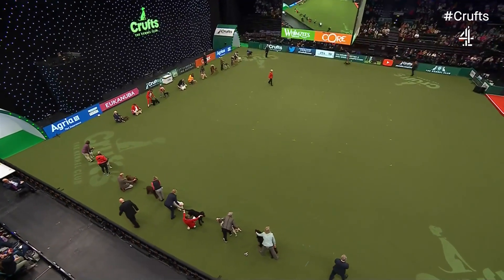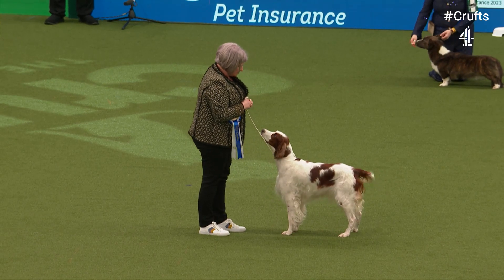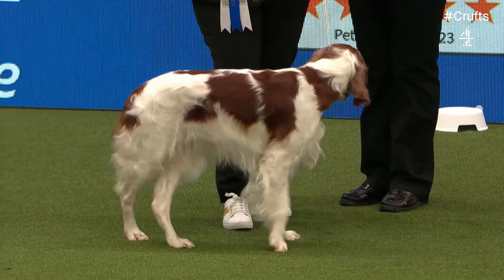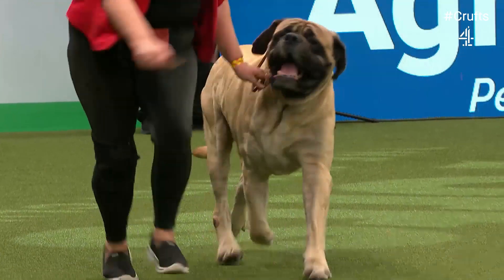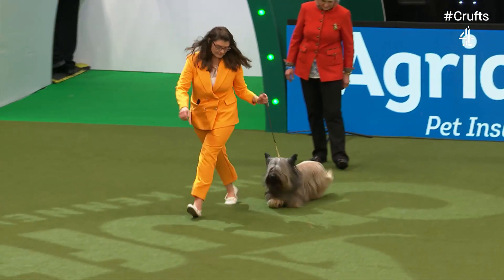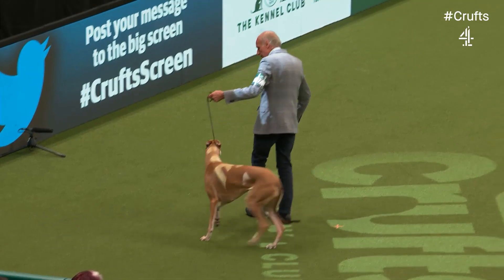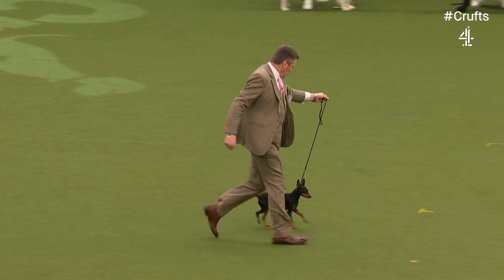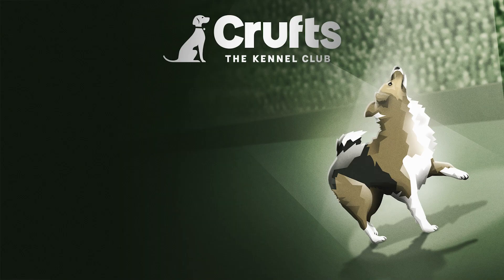Vulnerable Breed Competition Final | ​Crufts 2023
A live replay of Vulnerable Breed Competition Final from Day 2 of Crufts 2023.